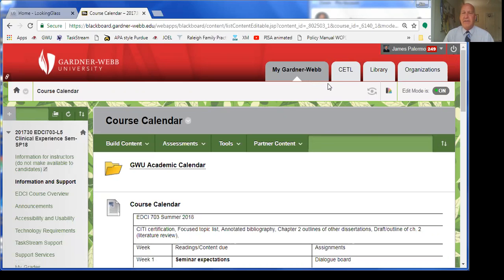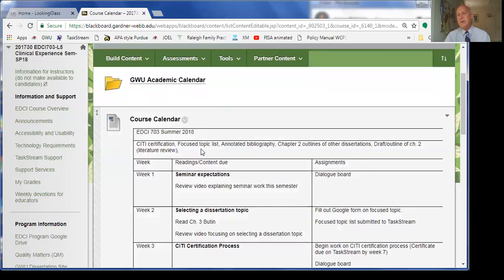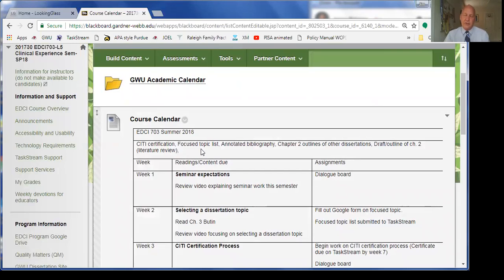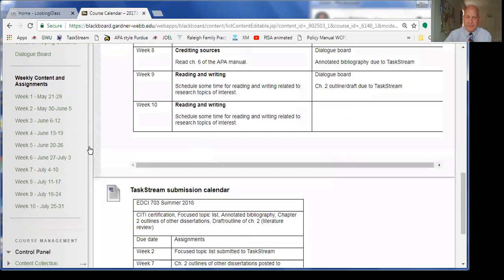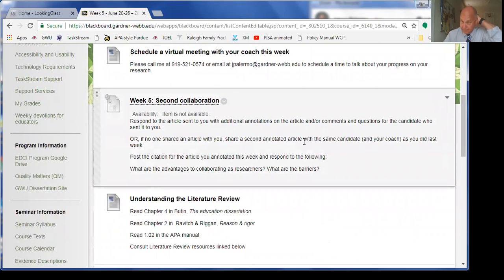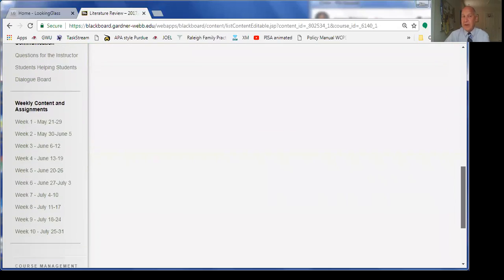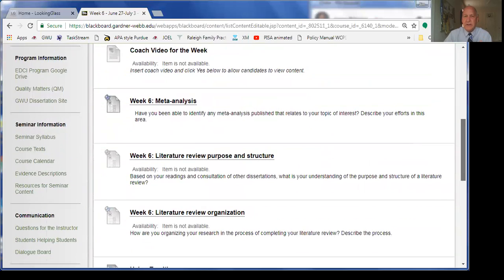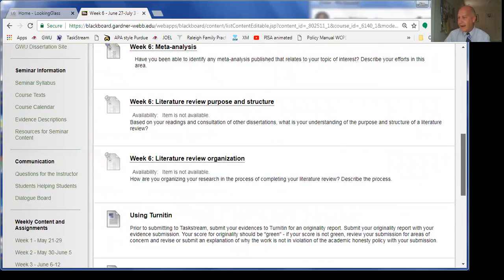EDCI 703 Wk 5 video